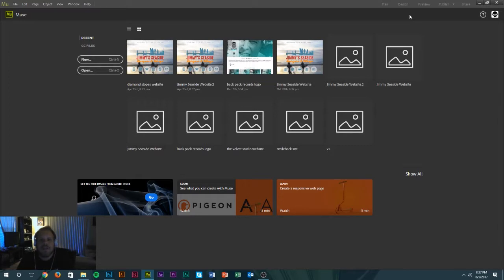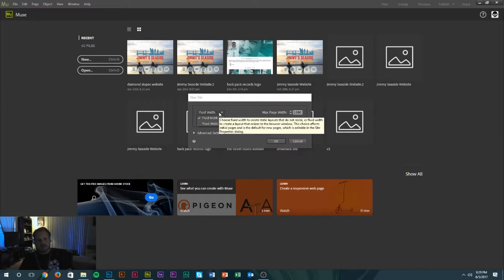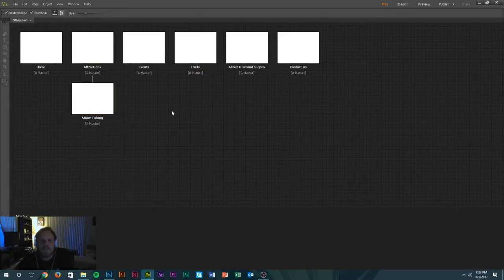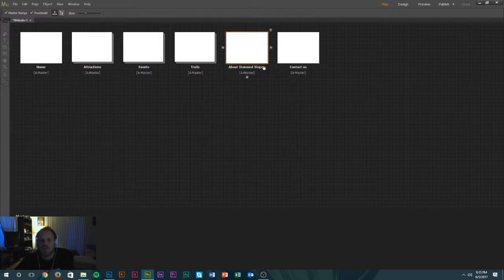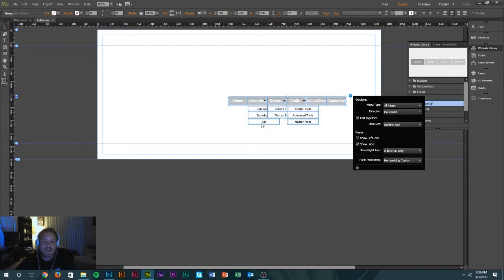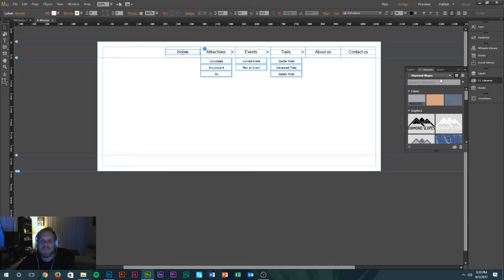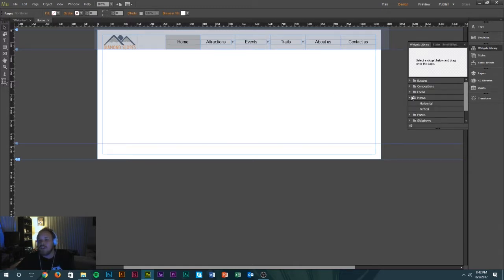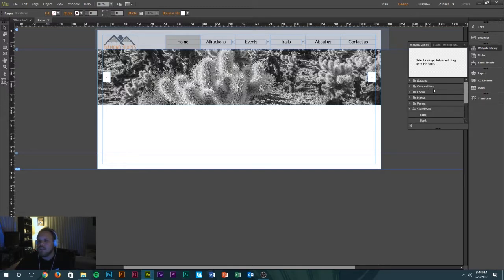Inner Geek Tutorial | Adobe Muse CC 2017: Getting to Know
Adobe Muse CC 2017 is probably one of the most underrated and under used Adobe apps in the Creative Cloud. If you can use Adobe InDesign than you can use Adobe Muse. In this tutorial, you will get an introduction to Adobe Muse CC, what it is and how to use it. Adobe Muse is great for those who want to design a website without code.